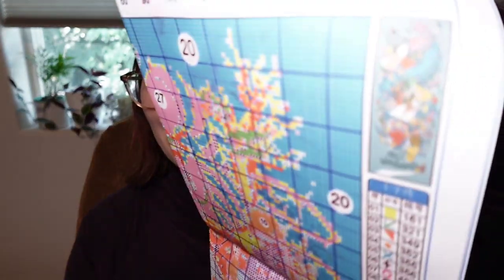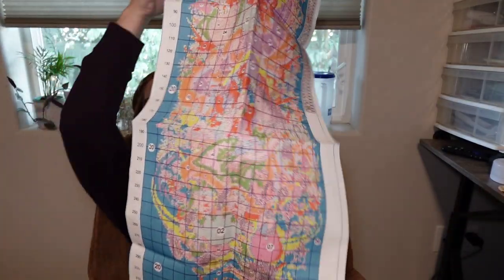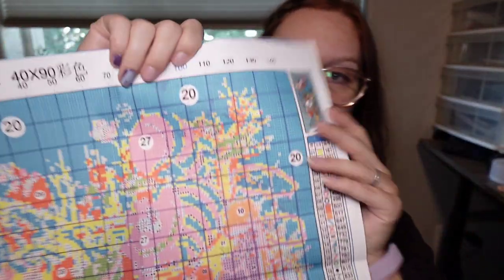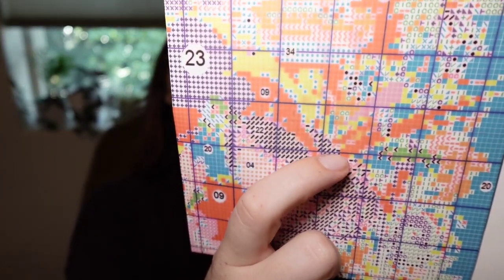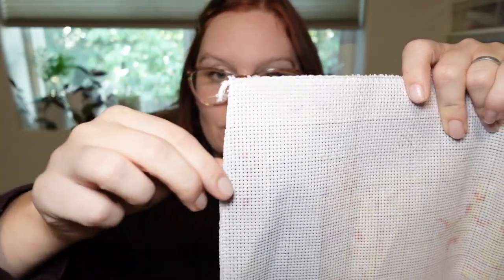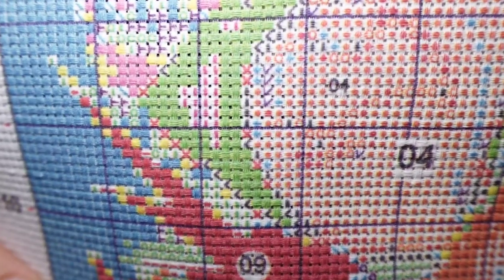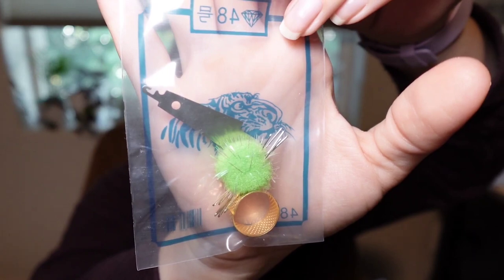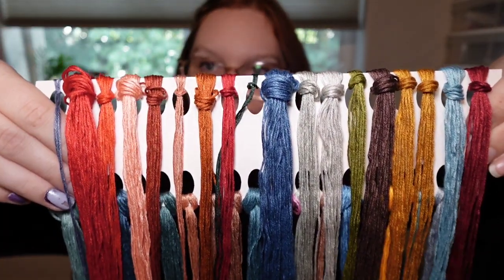Flosstube #113 - Cross-Stitch Kit Unboxing and Review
Hey Everyone! Come hang out as we unbox some cross stitch kits from GBFKE! A cross stitch and diamond painting store. Check out their information below🎉

Boogie-03OFF